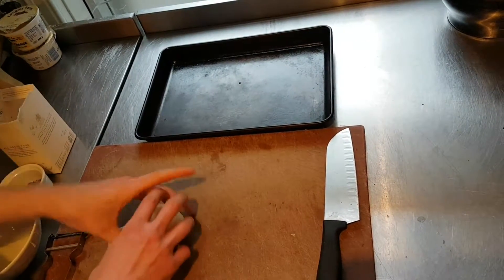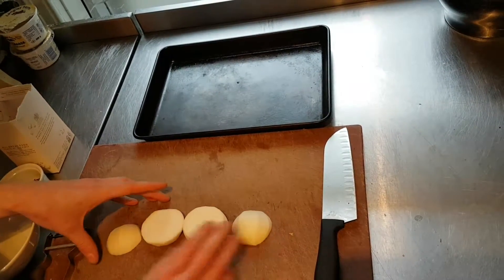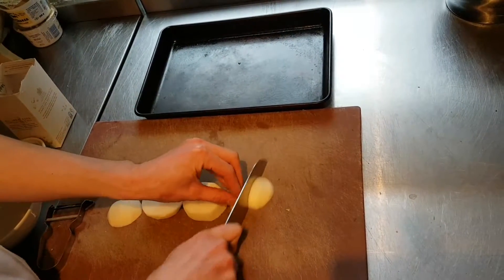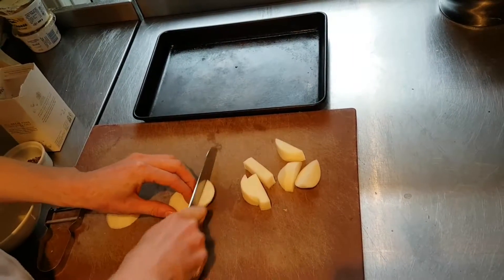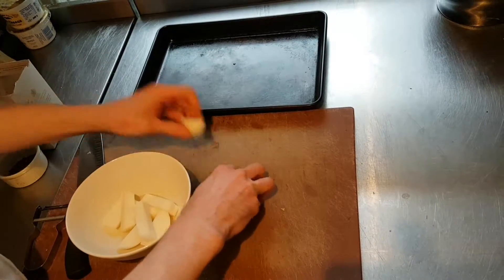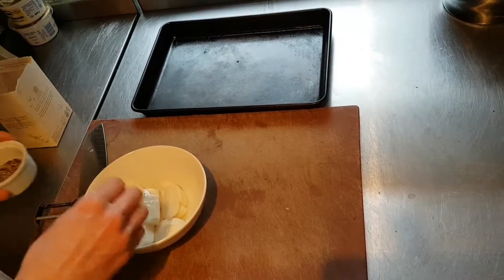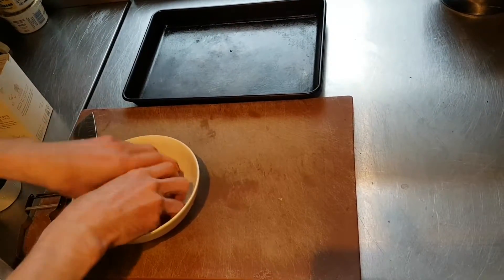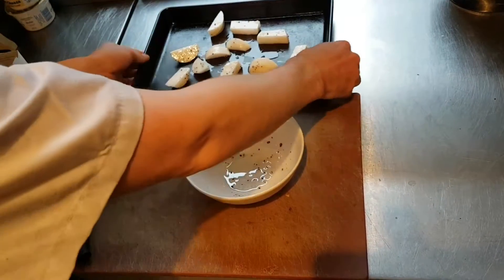How to make Turnip Chips with Chef Liam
Chef Liam from The Black Cat Bistro in Holmfirth talks you through making Turnip Chips for our Yorkshire recipe box Honey & Mustard Glazed Meatball Sandwich with Turnip Chips & Crunchy Salad